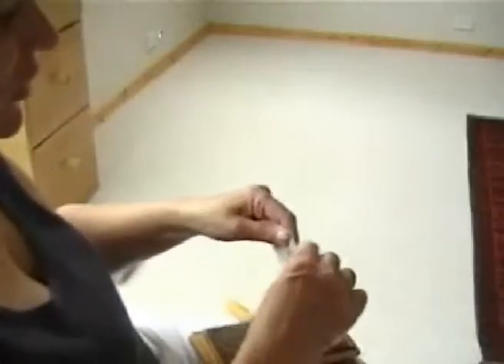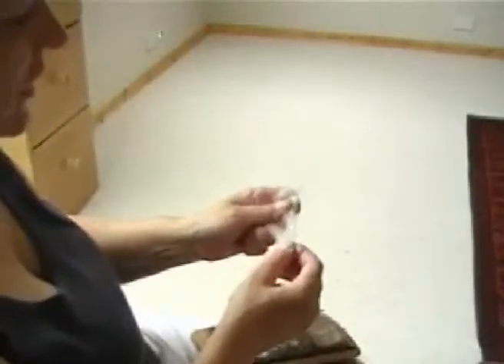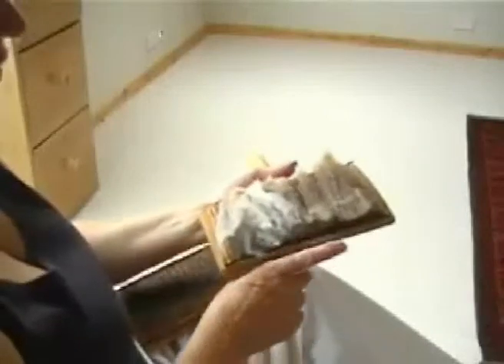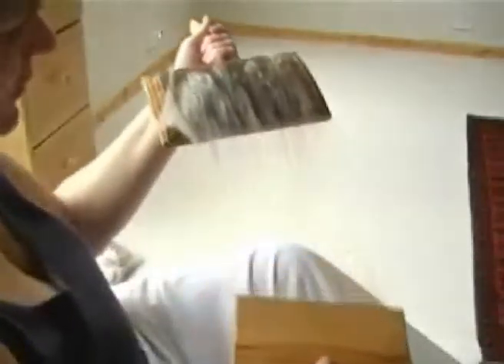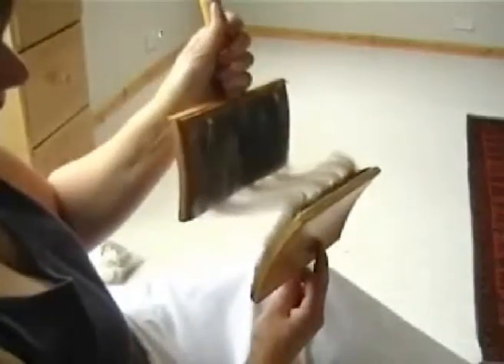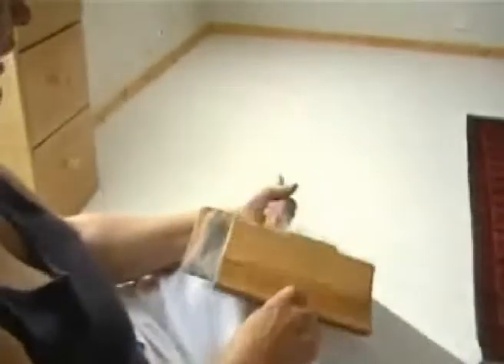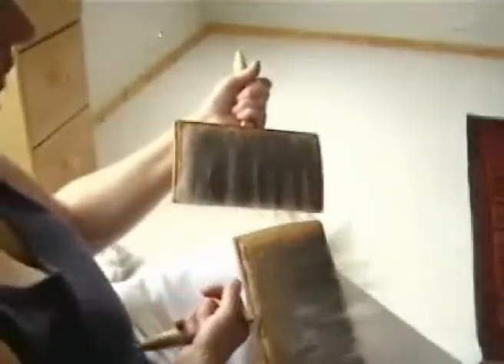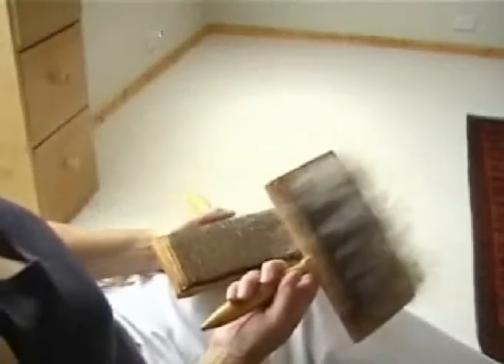cardado con peines.mpeg